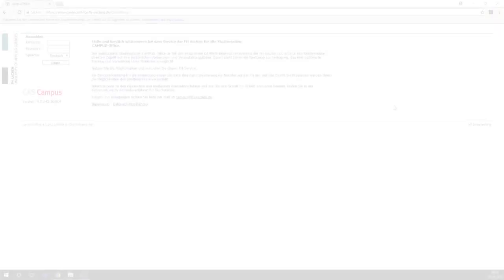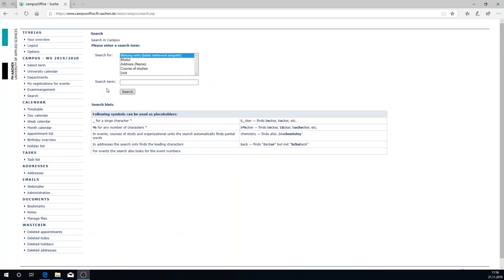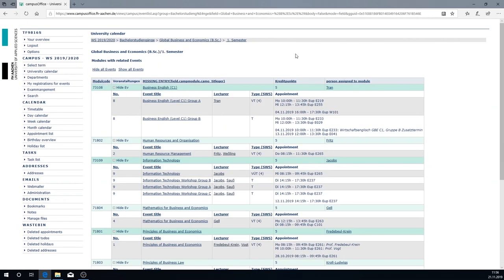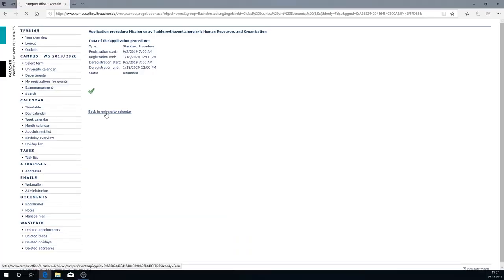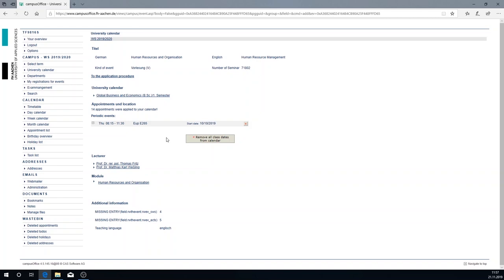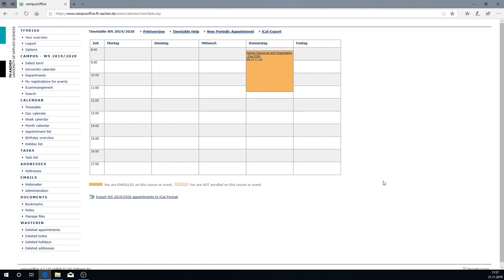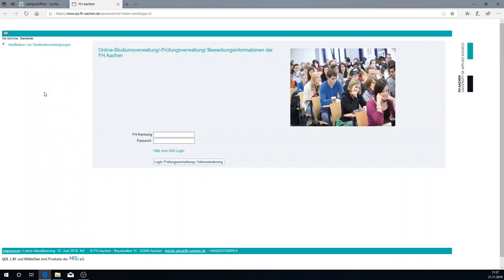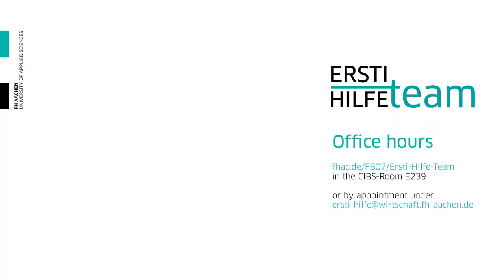CampusOffice: Registration for classes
You are unsure how to register for classes and seminars and create your timetable in CampusOffice? Then watch the video. Malte from the Freshers‘ Helper Team of the Faculty of Business Studies explains everything step by step.
If you have any further questions about CampusOffice or other topics concerning the first steps in your studies, the Freshers‘ Helper Team will be happy to help you.
Further information about the team can be found

Further tutorials:
You are studying Global Business and Economics and wonder if your timetable is really complete? In the video "CampusOffice: Check if the timetable is complete" ) Malte from the Freshers‘ Helper Team shows you how to check if your timetable contains all lectures and courses you have to attend according to your examination regulations.

Your first exam phase is coming up and you don't know exactly how to register for or cancel exams? Malte from the Freshers‘ Helper Team explains step by step how to register for and cancel exams in the video "QIS: Exam Registration"